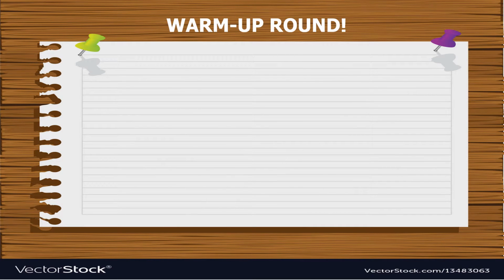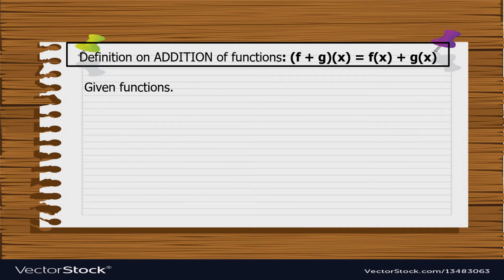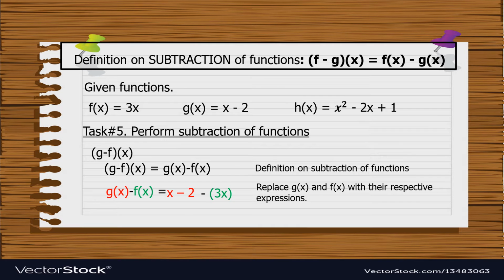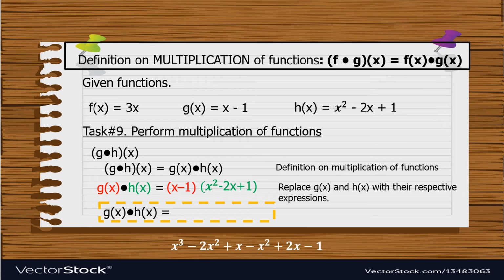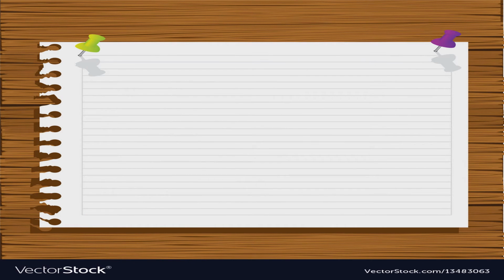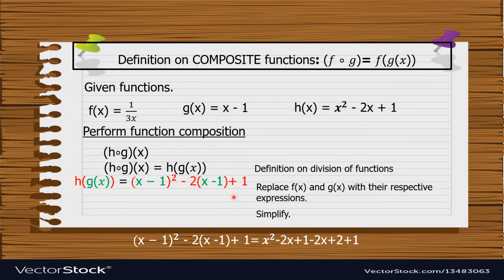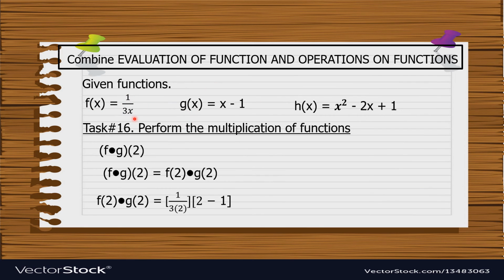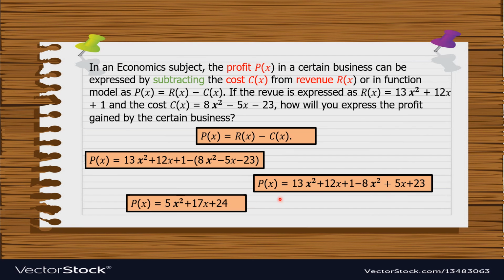GENERAL MATHEMATICS Operations on Functions